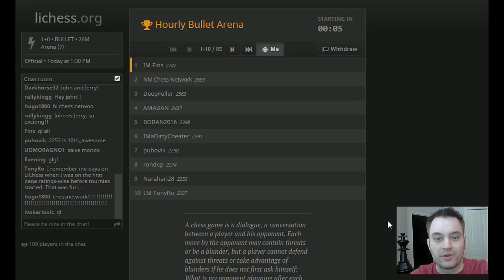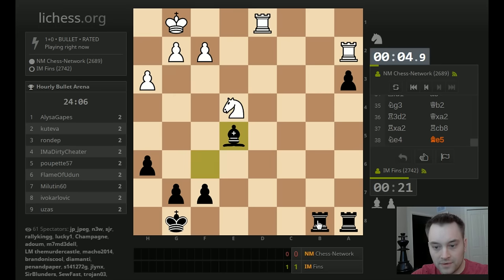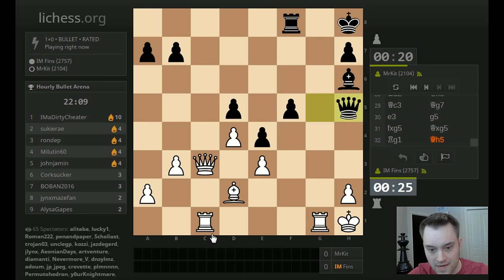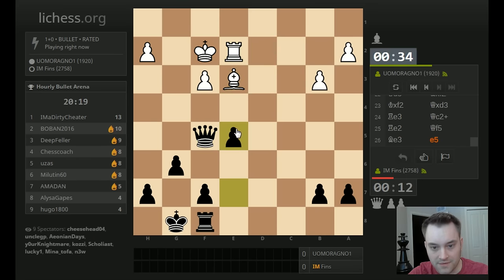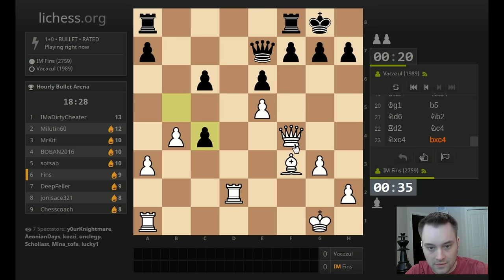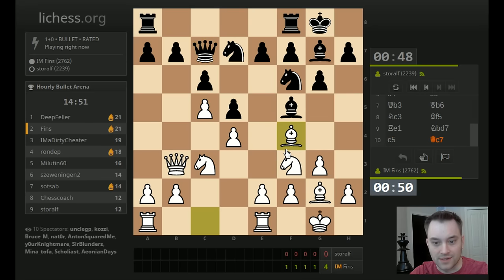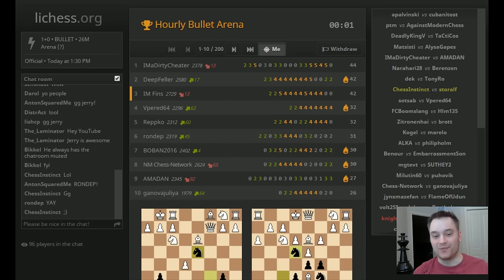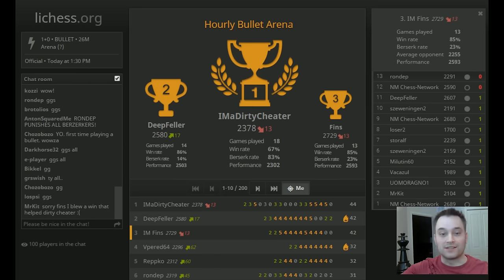Bullet Chess #233: [Tournament] lichess Bullet Arena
200(!) players, including NM Chess-Network, IMaDirtyCheater, and DeepFeller. Final standings